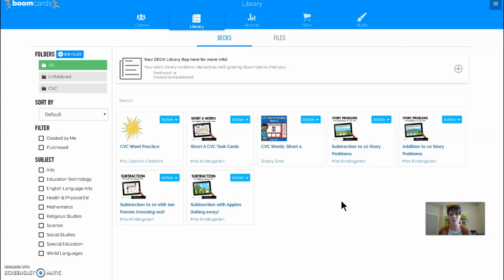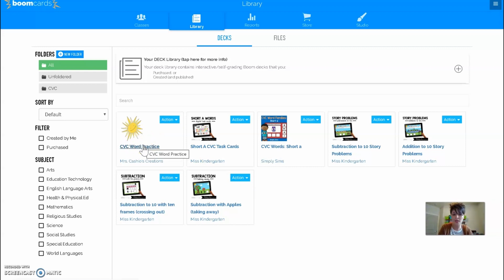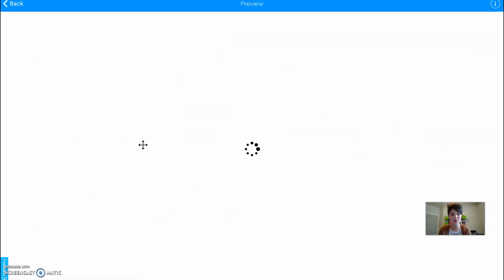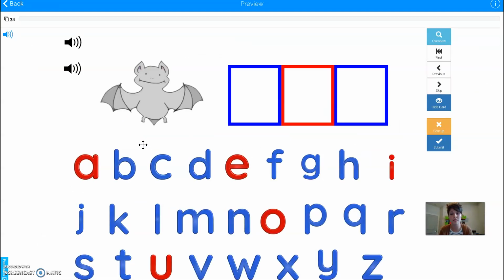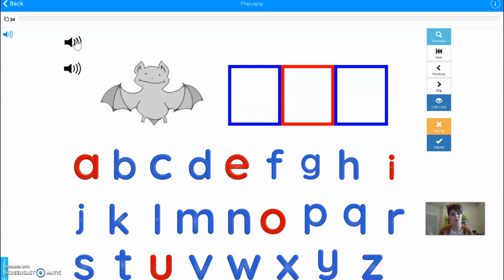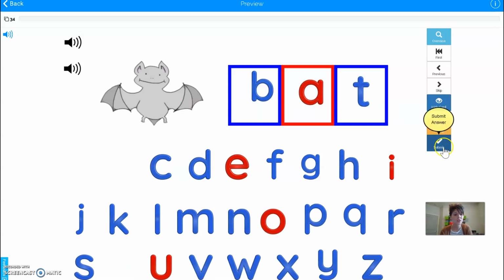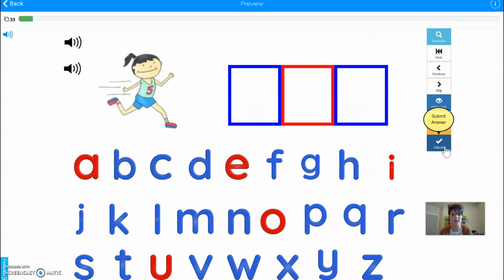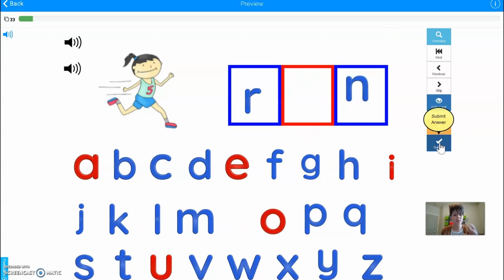Parent Explanation of Boom Cards